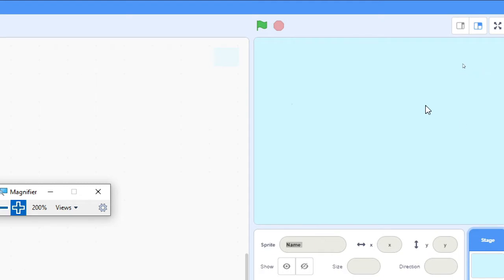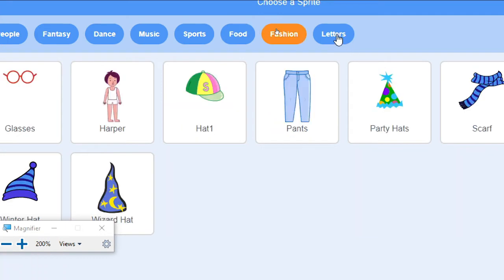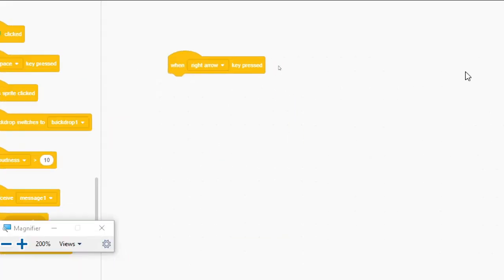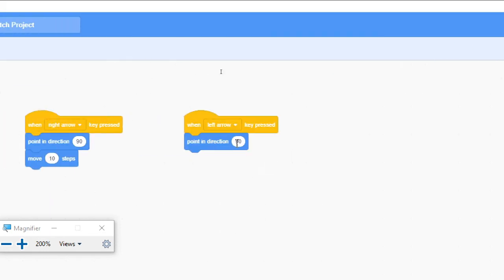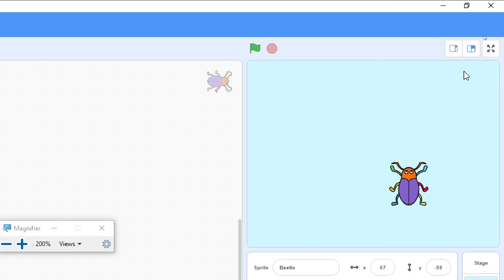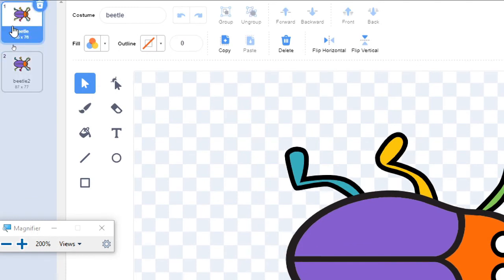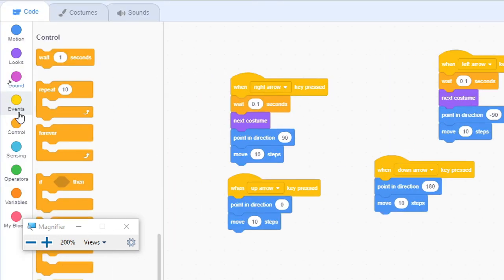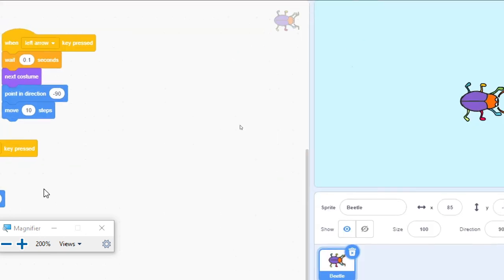UP,DOWN,LEFT AND RIGHT MOVEMENTS IN SCRATCH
Today i will teach you how to achieve movements in scratch